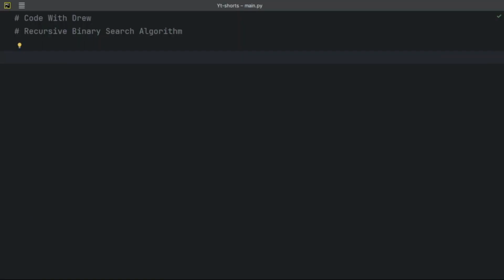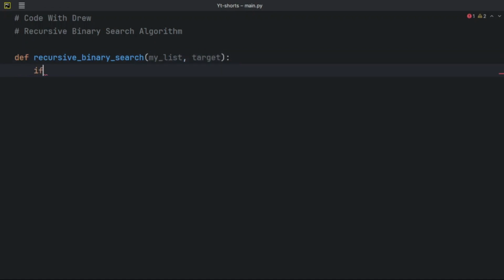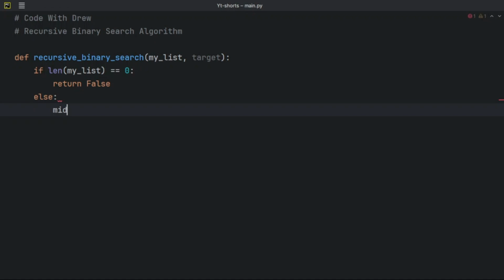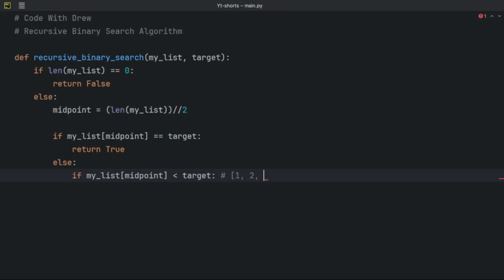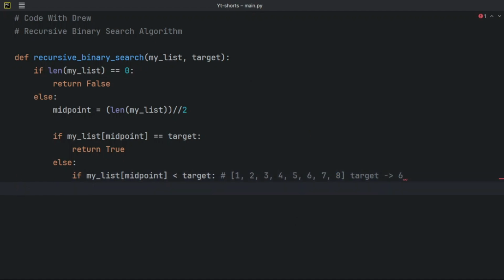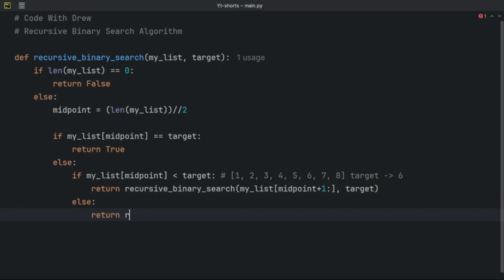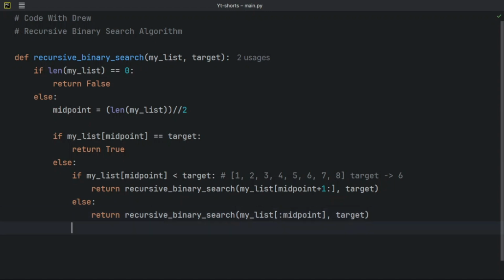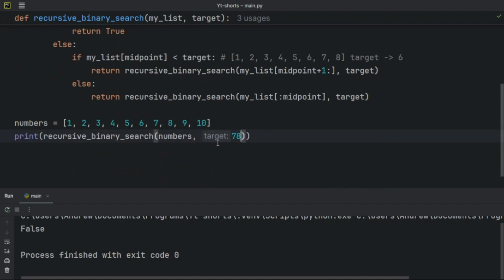Recursive Binary Search in Python: Algorithm & Data Structures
In this Python tutorial, we’ll explore how to implement Recursive Binary Search, a powerful and efficient searching algorithm. Learn how recursion can be used to simplify the Binary Search process, understand its time complexity, and write clean Python code step-by-step. This video is perfect for beginners learning algorithms or preparing for coding interviews!

🔹 What You’ll Learn:

What is Recursive Binary Search and how does it work?
Step-by-step implementation of Recursive Binary Search in Python

🔹 Perfect For: Python programmers, computer science students, coding interview prep, and anyone interested in algorithms and data structures.